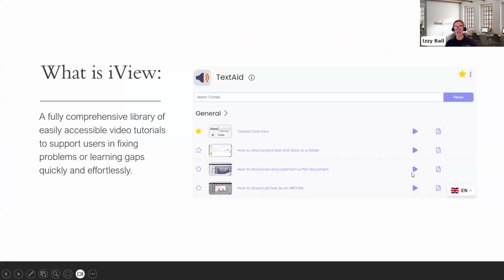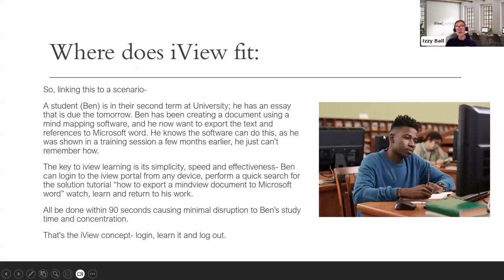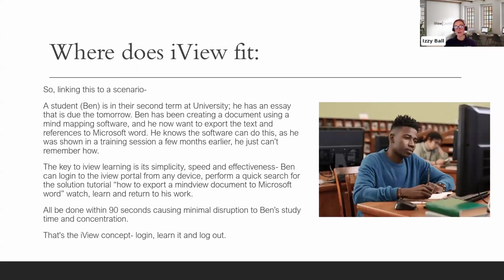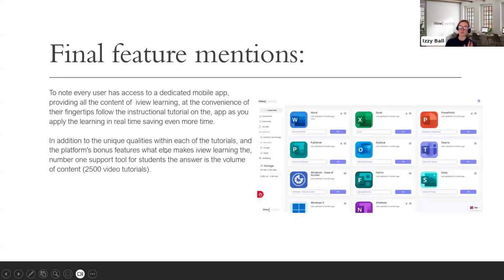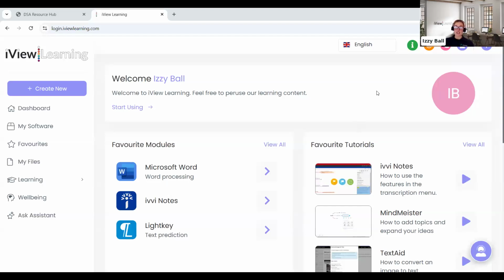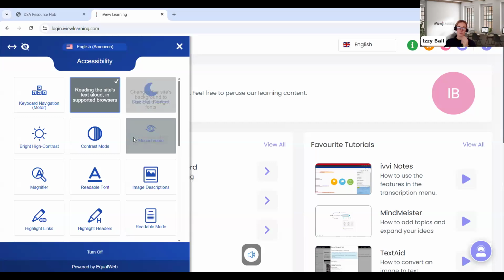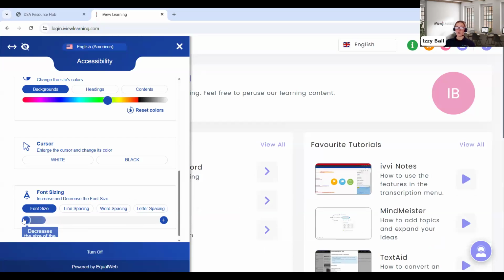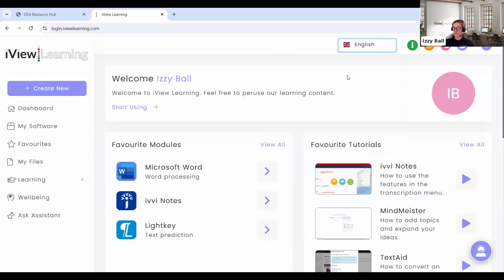iView Learning Lightning Session - Accessibility and Language Settings